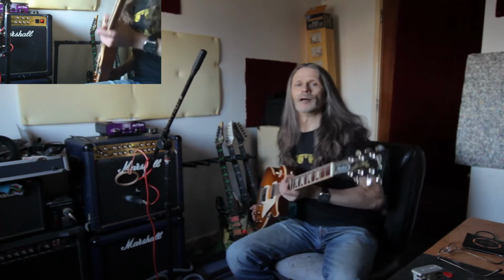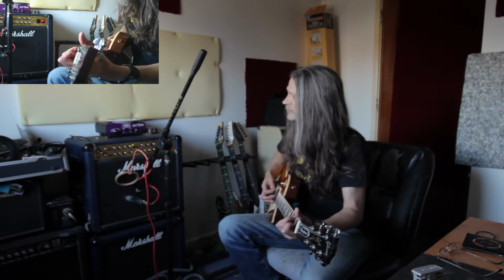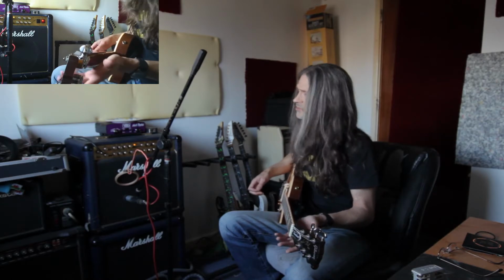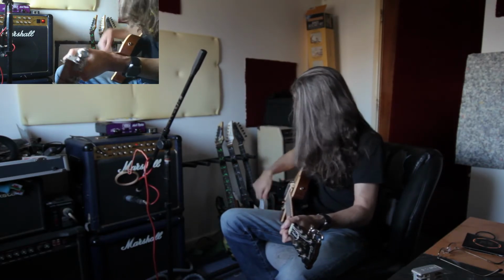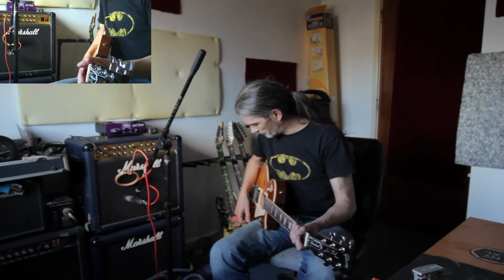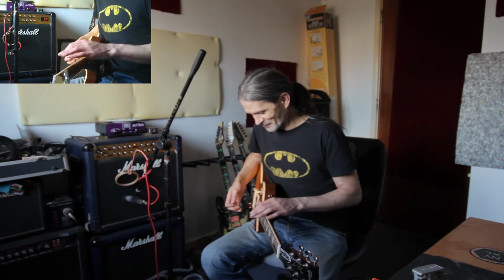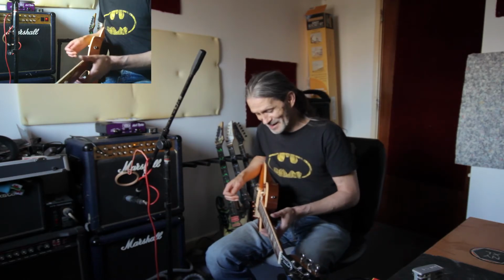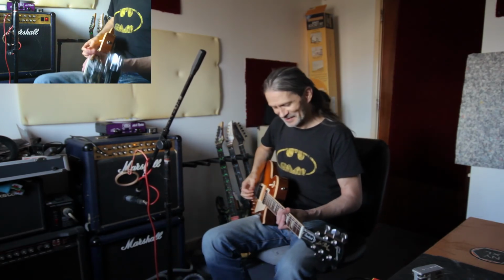D'ADDARIO NYXL STRINGS...........ARE THEY REALLY WORTH IT ?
Various equipment used including:

Gibson Les Paul 2012 standard (honey burst)
Marshall 6101 amplifier
Mesa Boogie MK2-B (81')
Ibanez Jem Floral (88')
Ibanez Jem 7Whv (98')
Chapman ML-1 Trans black ('2013)
THD-hotplate (8Ohm)
The junction (Palmer pd-09 DI box)
Sure SM58/57 Microphones (70's)
Digitech RP1 effects processor (92')
TC Electronics Nova system effects processor.
Sonar DAW
Various VSTs like Addictive drums
D'addario strings
Ernie Ball strings
Ernie Ball tortex pics
intel i7 P9-x79 based system

Many many custom made (by me) cables.

And most importantly a very patient wife and family